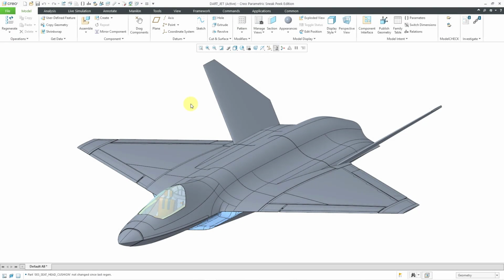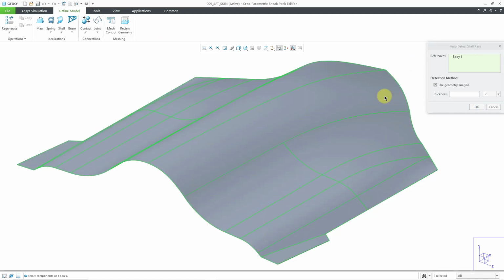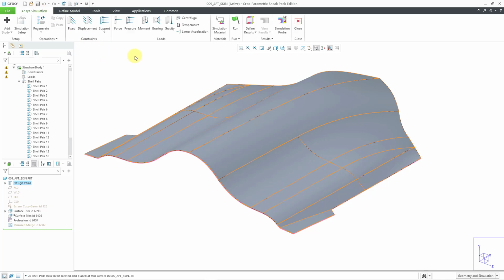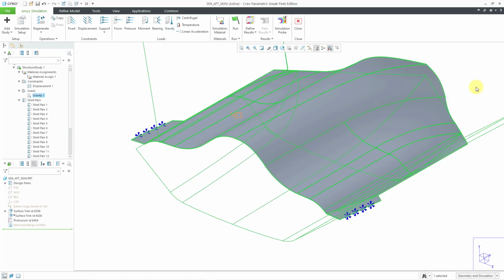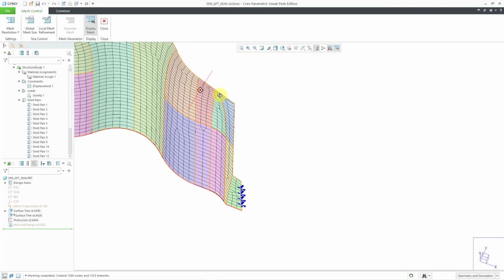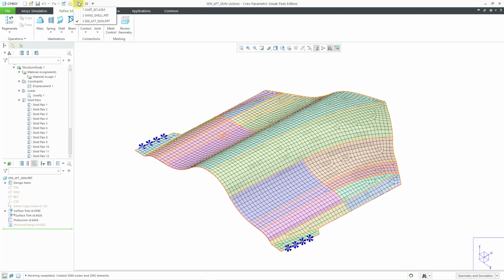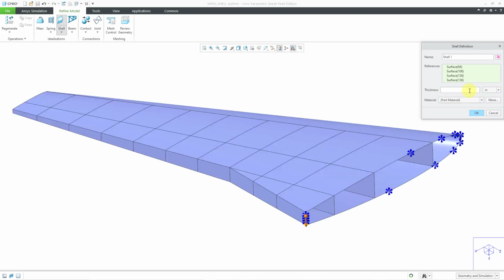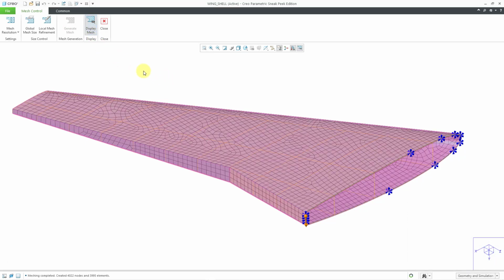Creo Ansys Simulation - How to Create Shell Idealizations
This Creo Parametric tutorial shows how to create shell elements in both solid and surface geometry in Creo Ansys Simulation for Finite Element Analysis (FEA).

Thanks,
Dave